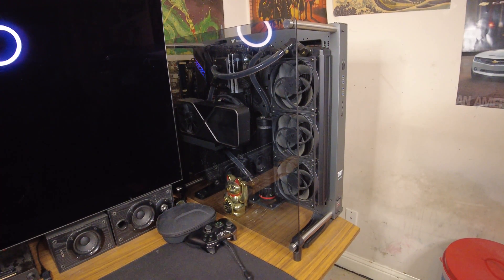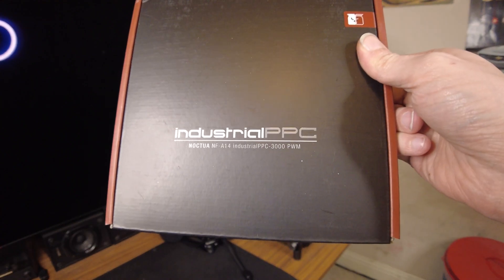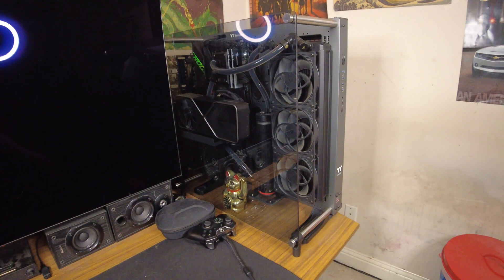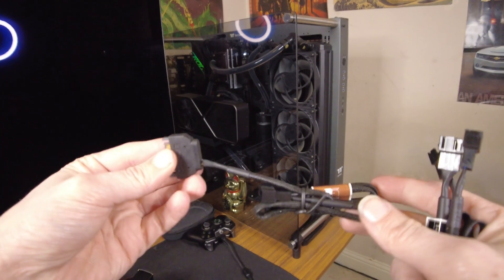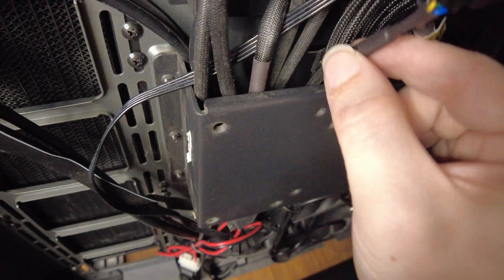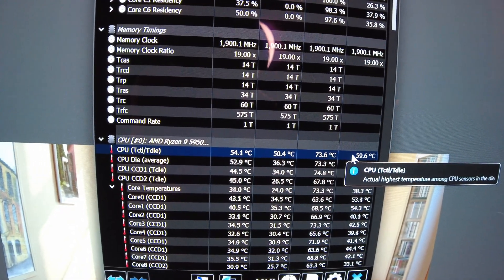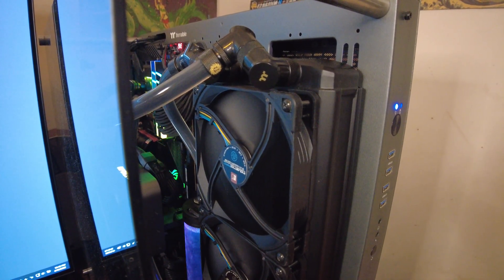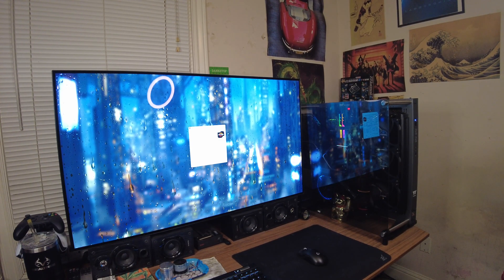5950x RTX 3090 Noctua NF A14 iPPC 3000 PWM 3000RPM Fan Upgrade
What up everybody got another video for you guys today. Today we're going to install some badass fans on my 420mm radiator as the Arctics as good as they are can't spin fast enough to dissipate all the heat. But this new 3000 RPM Noctua fan can.

Intro - 0:00-1:04
A Look At The New Fans - 1:05-2:15
A Look At New Vibration Pads - 2:16-2:42
A Look At The Fan Controller - 2:43-3:49
Got Everything Ready For Install - 3:50-4:10
New Fan Controller & Fans Installed - 4:11-4:35
First Boot - 4:36-4:49
Quick Look At Temps - 4:50-6:08
How Loud Are The Fans - 6:09-6:58
Outro - 6:59-8:08

Specs Main PC:
CPU Ryzen - 5950x PBO2/ Dynamic OC Switch 4.6ghz All, 5075ghz Single
Motherboard - Asus ROG Strix Crosshair VIII Dark Hero
RAM - 32 GB G.SKILL TridentZ RGB 3600mhz CL14 Dual Rank
CPU Cooler - TechN AM4 Block Custom Loop 420mm Radiator
Coolant - Go Chiller
GPU - RTX 3090 Founders Edition
SSD - WD_BLACK SN850
SSD2 - 4TB Samsung 970 QVO
PSU - Thermaltake Toughpower Grand 1200W Platinum
Case - Thermaltake Core P5 TG Ti